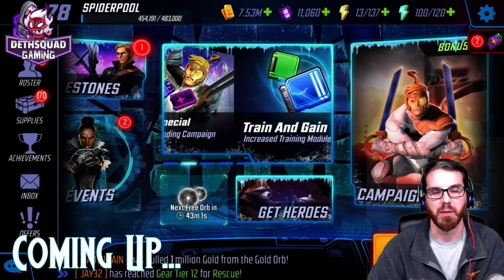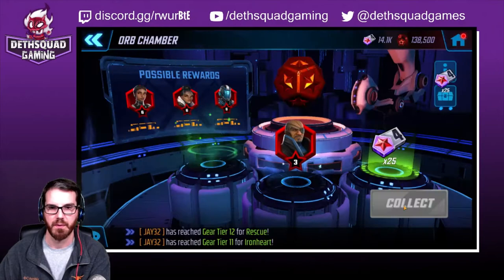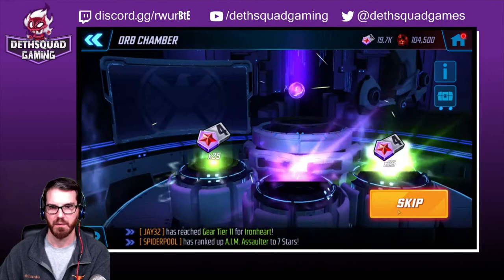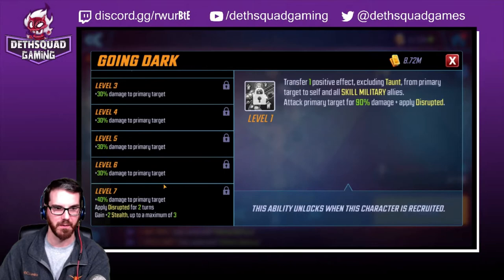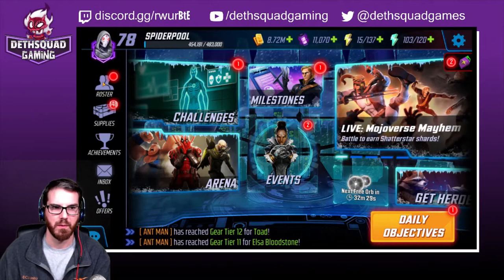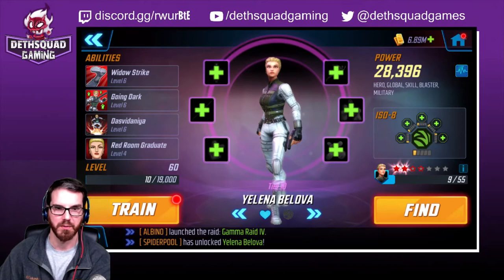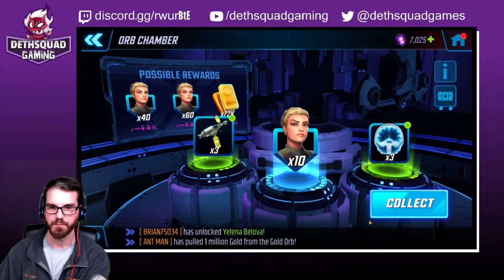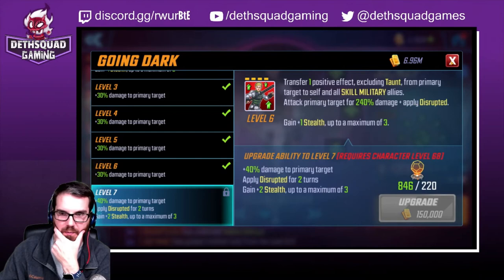Yelena Belova orb opening and level up!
Feed your Funko Pop! addiction and sign up for FREE at Pop in a Box:

@dethsquadgames on Twitter